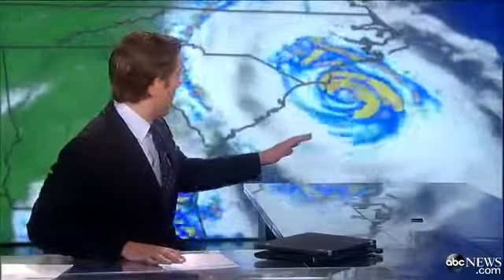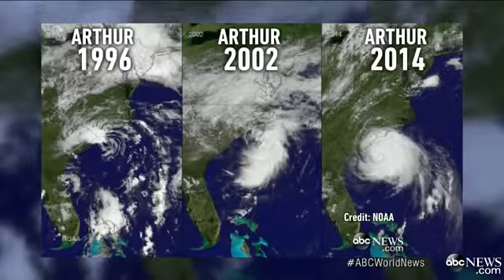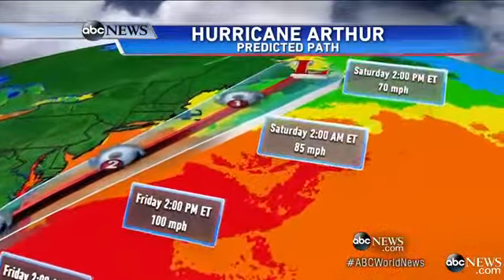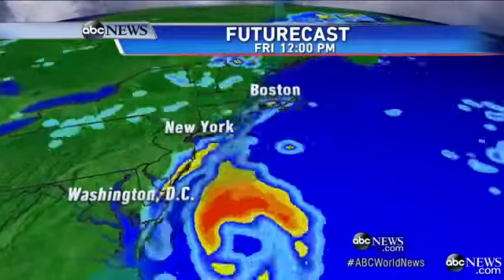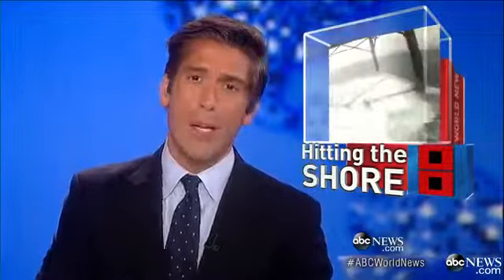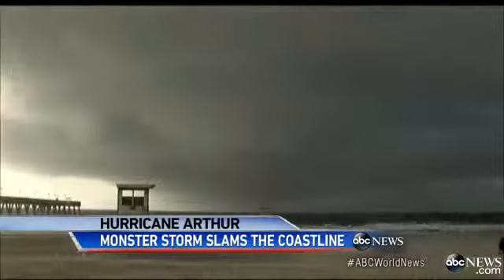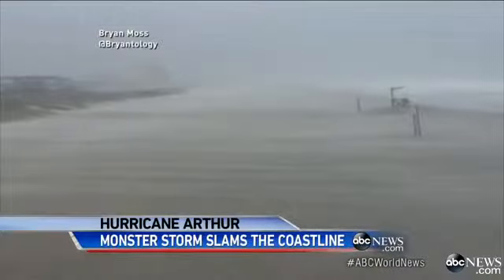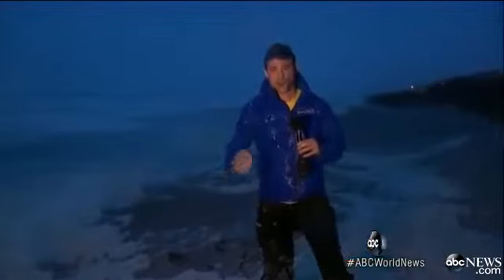Massive Storm Hurricane Arthur Slams the East Coas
Evacuations, 90 mph winds and states of emergency are in progress as North Carolina suffers the brunt of the storm.